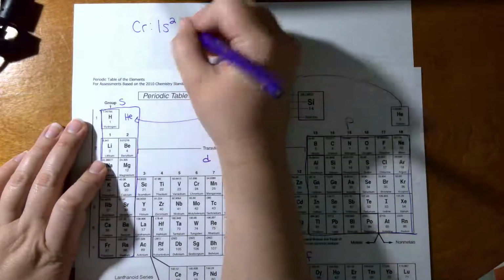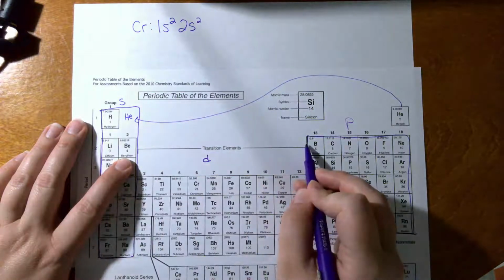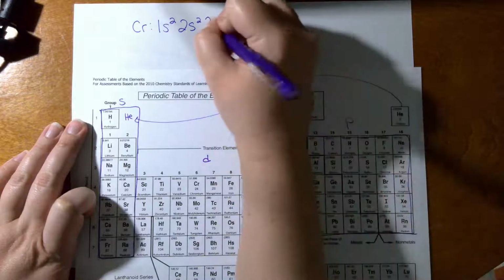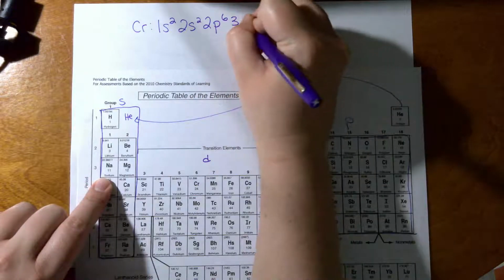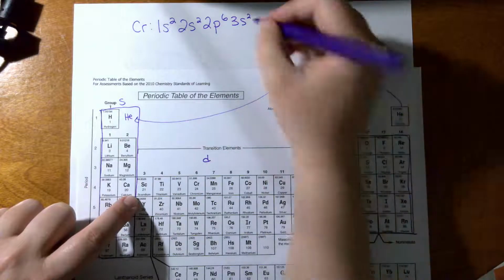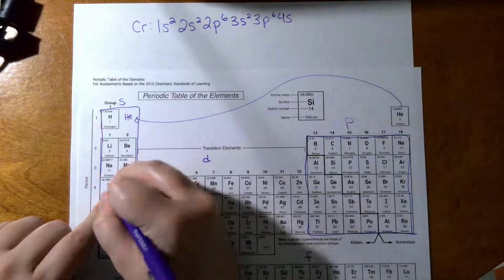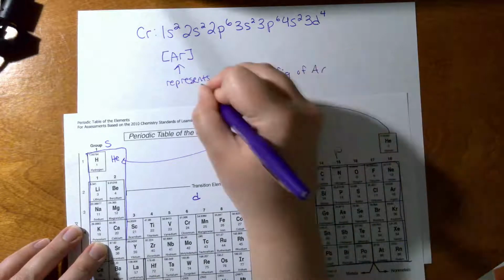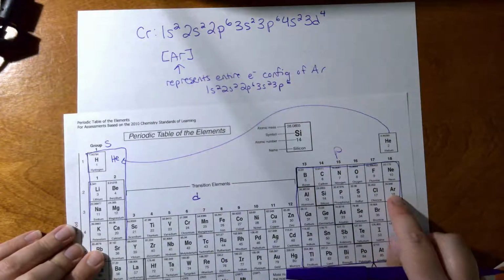Quick Skill- Electron Configurations (Part 2)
Shorthand and d-block